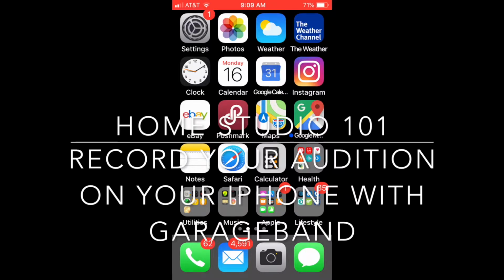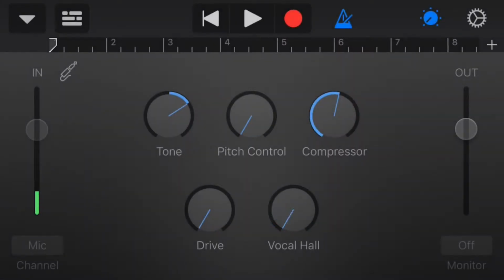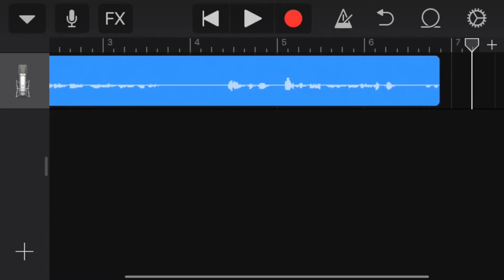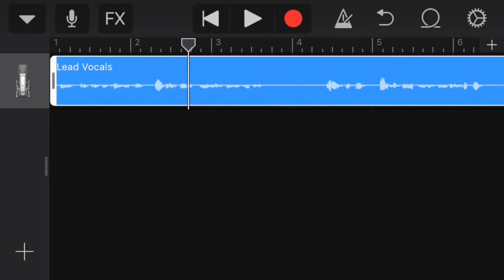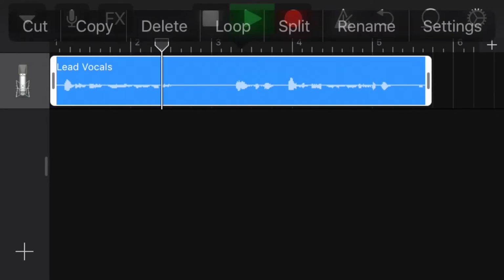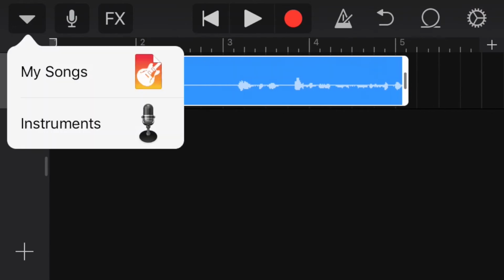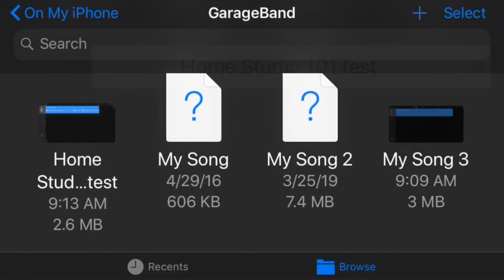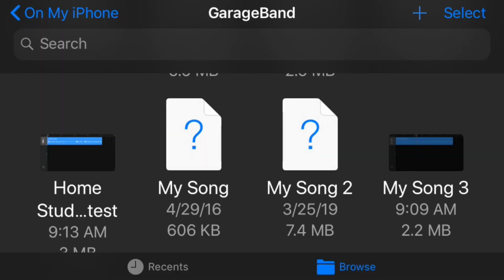Record your voice over audition on your iPhone with Garageband!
If you are on the go and can't get back to your home studio, you still can record a quick audition.  Just get to a quiet place and record.  This video will show how to get something to your agent when you are pressed for time!

Please excuse the laptop mic sound!